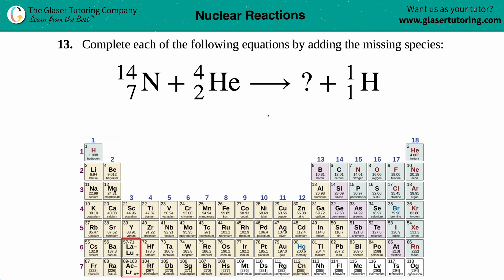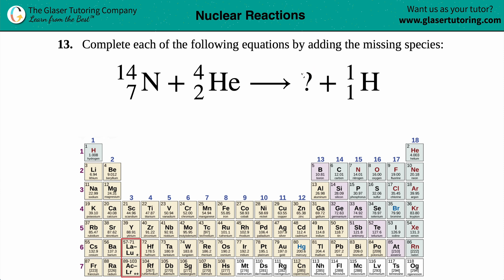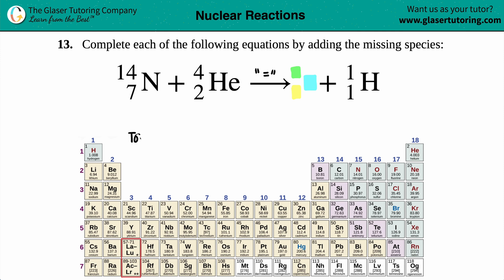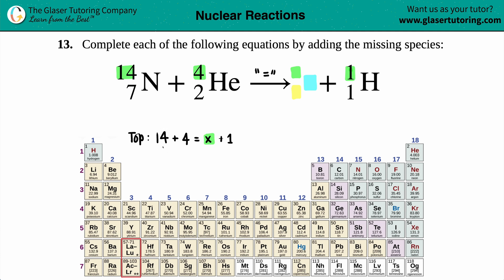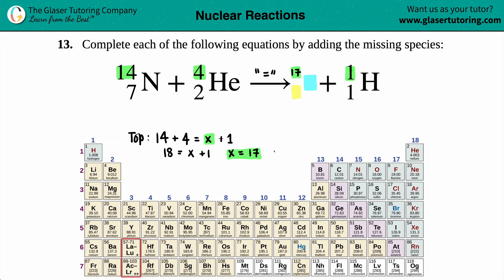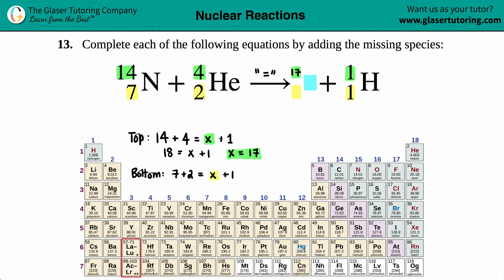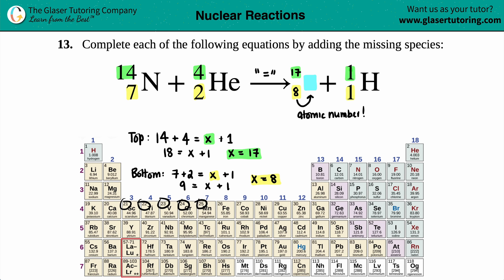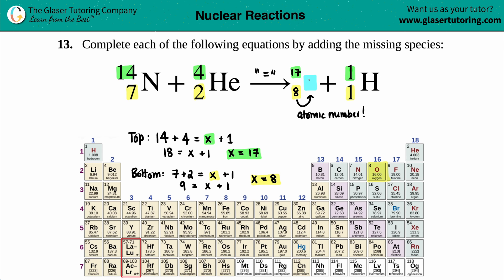21.13c | How to balance a nuclear equation: N-14 + He-4 → ? + H-1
Complete each of the following equations by adding the missing species:
N-14 + He-4 → ? + H-1